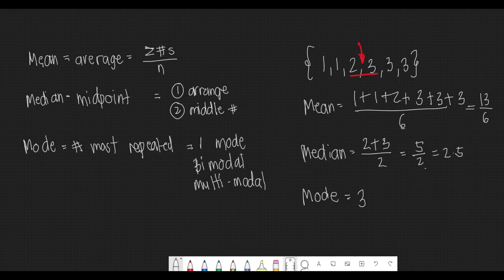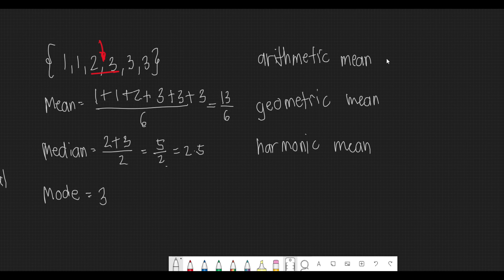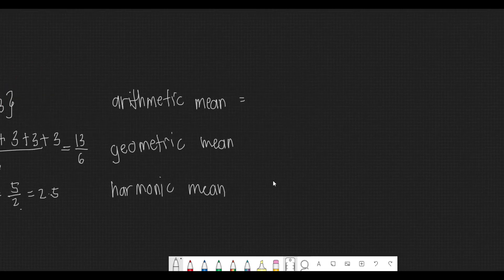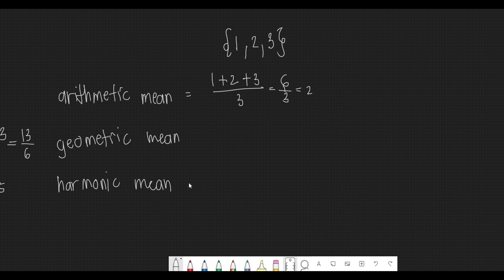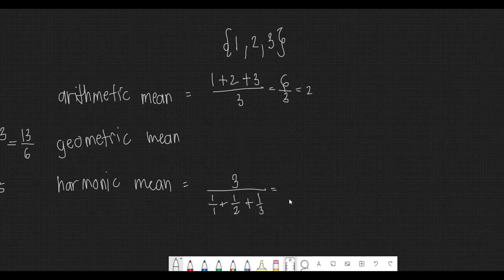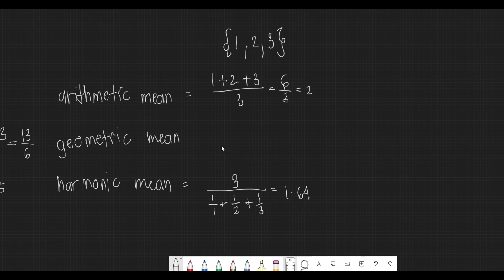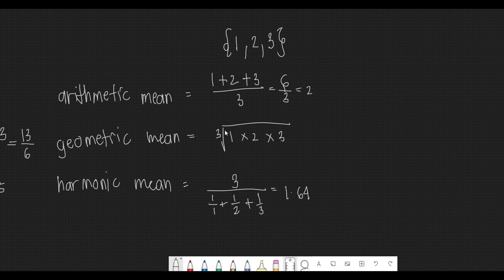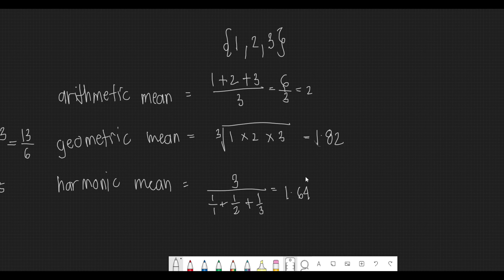Types of Mean | Arithmetic, Geometric, Harmonic Mean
Appreciate our work by visiting our Facebook and Instagram, & liking and sharing our videos.

You may also avail of our tutorial services by messaging us on our pages.